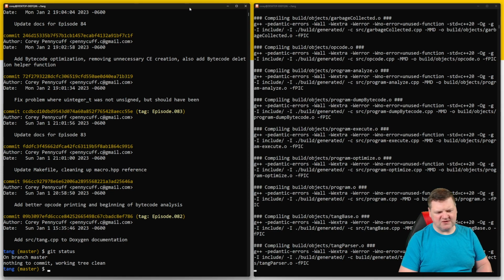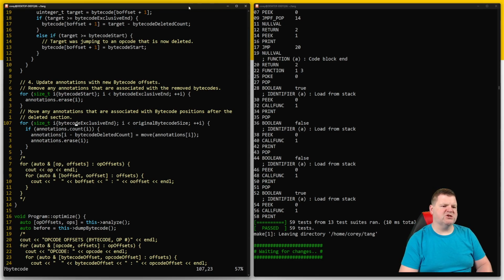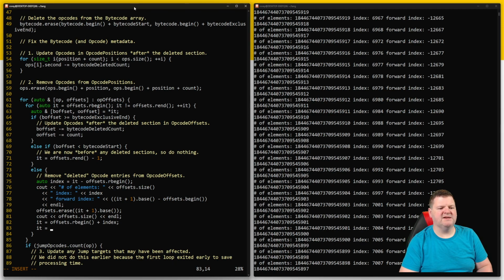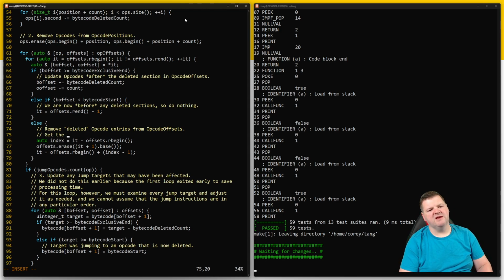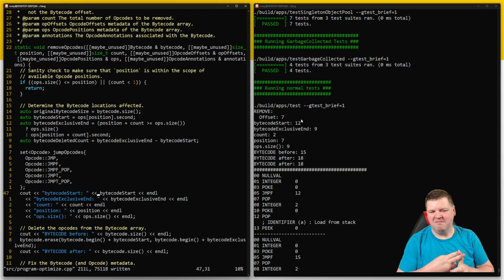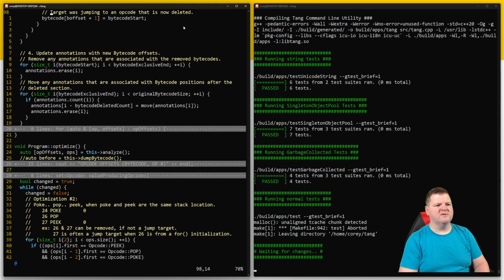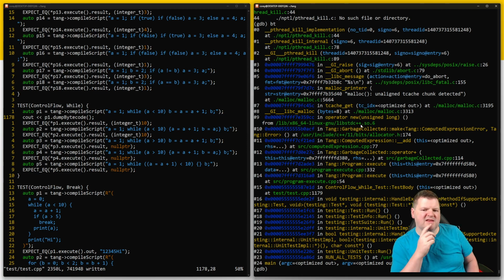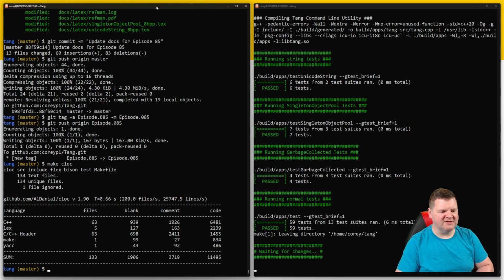Tang: Performance: Bytecode Analysis (Part 3, Poke, Pop, Peek) - Episode 85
In this episode, we identify and optimize away the unnecessary "Poke, Pop, Peek" bytecode pattern (when possible) and fix a bug when trying to remove the last opcode of the program.  The best part, though, was that someone popped into the twitch chat and chatted for a bit.  That was fun and unexpected!

100% live coding.